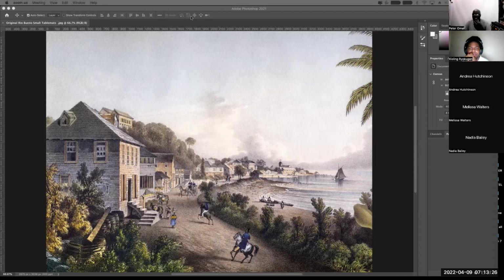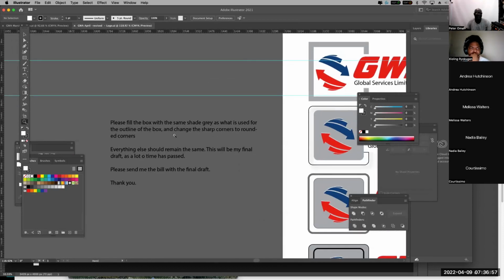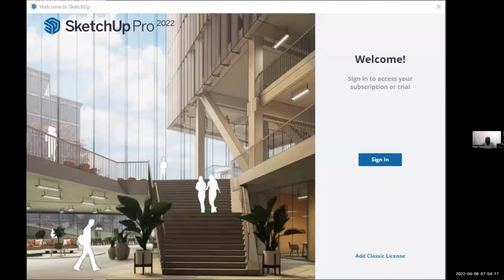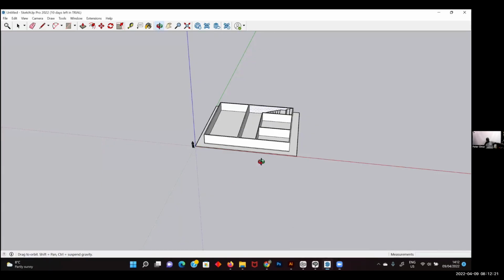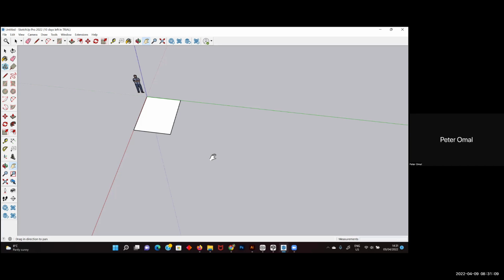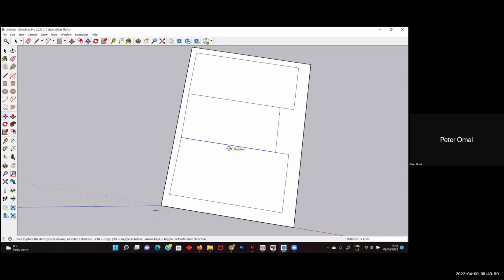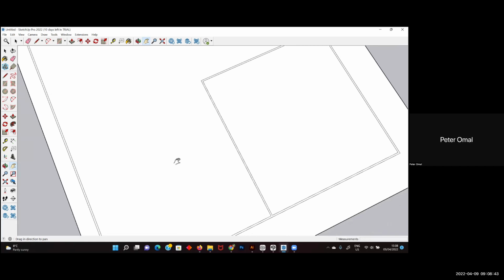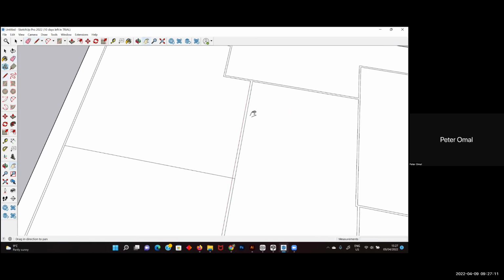Week 7 lecture